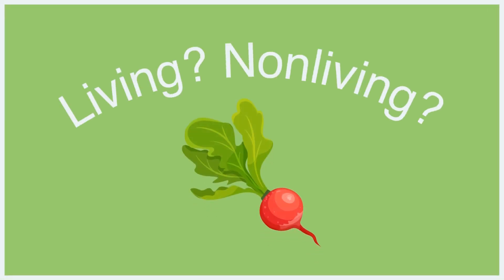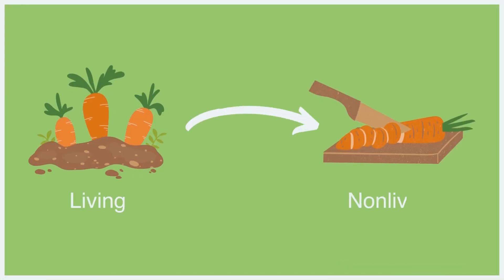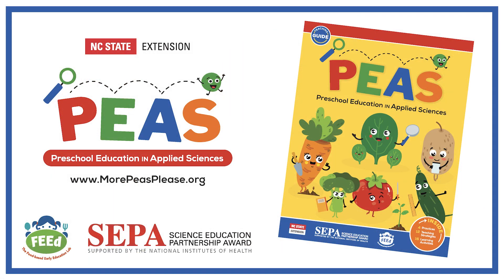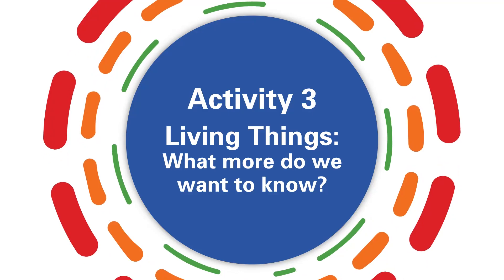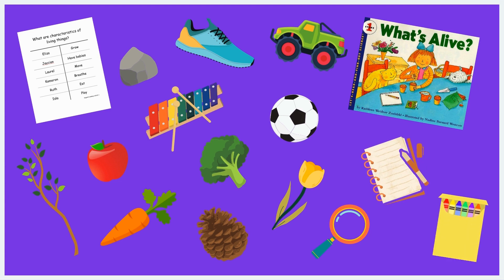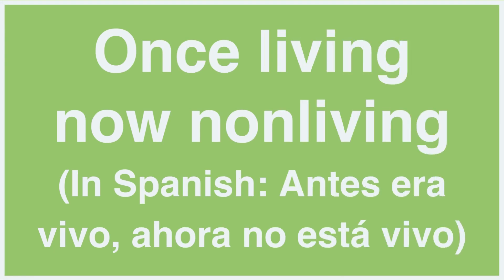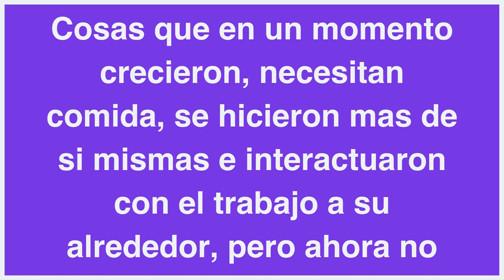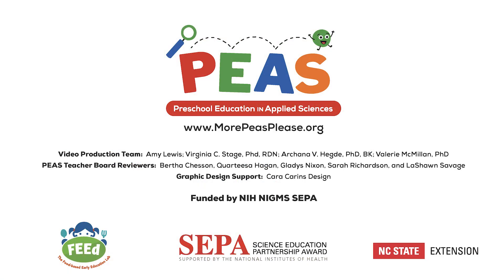PEAS Life Science Model Activities - Living Things (Activity 3 Prep)